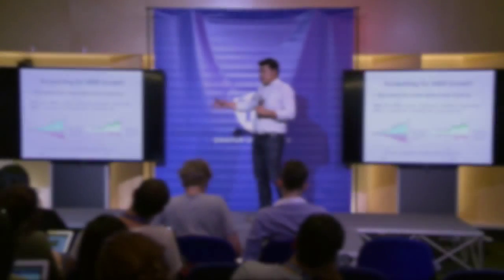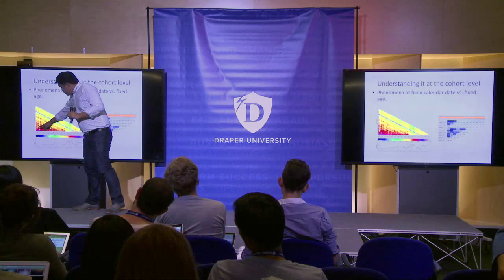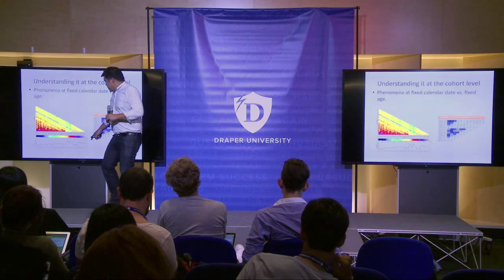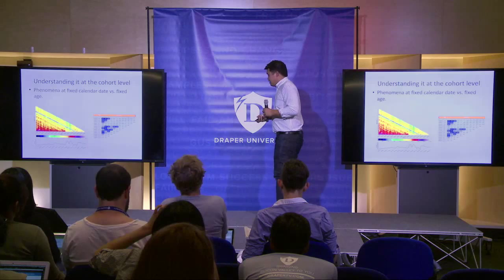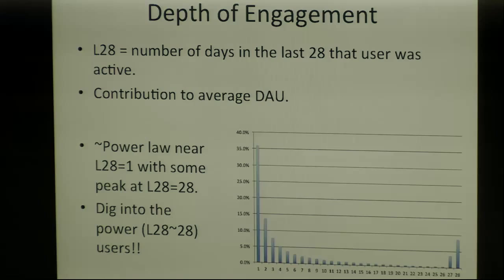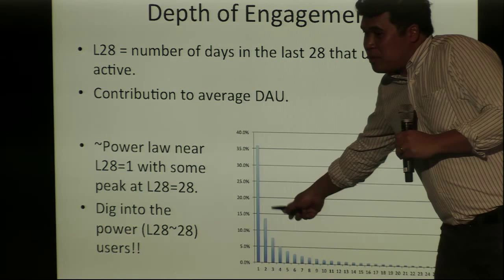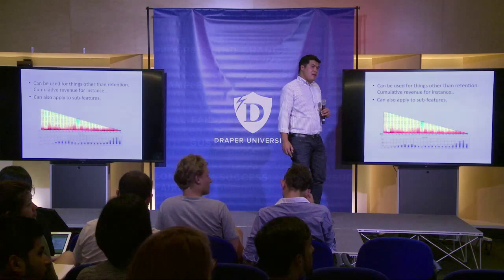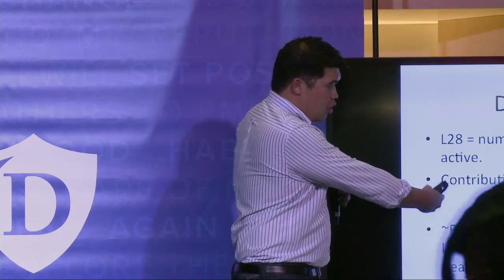Understanding Cohort Level | Lead Data Scientist at Social Capital Jonathan Hsu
Jonathan Hsu is the lead Data Scientist for Social Capital, a startup that helps portfolio companies with their data science, analytics and growth strategies. Prior to this, Jonathan was the manager of data science and analytics at Facebook.  Jonathan received his BS from UC Berkeley and would go on to Harvard to receive his MS and PhD.